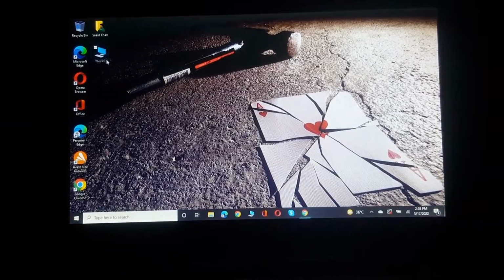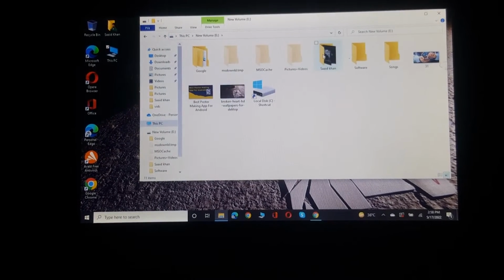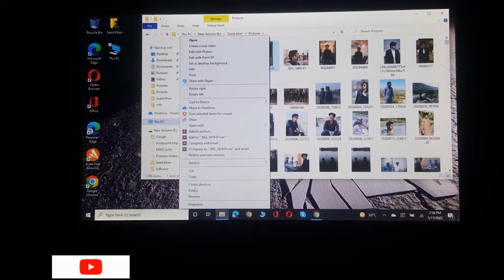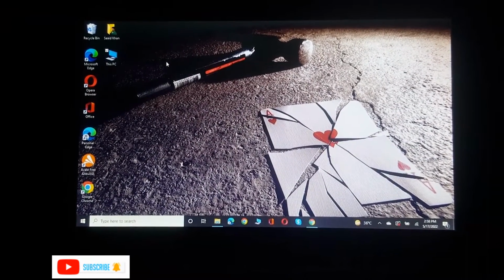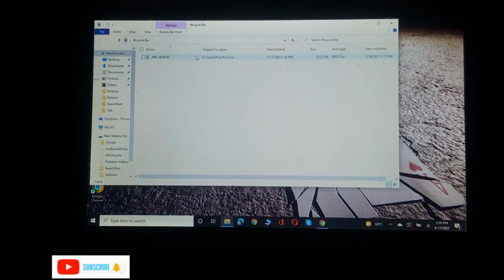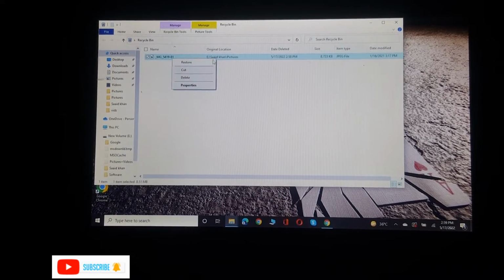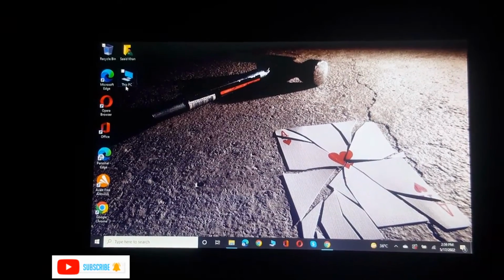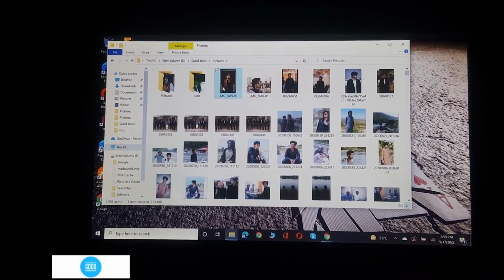How to Delete and Recycle Files on Windows 10 (2022)